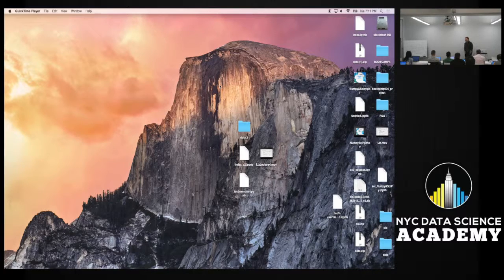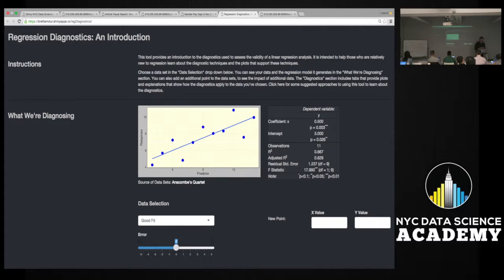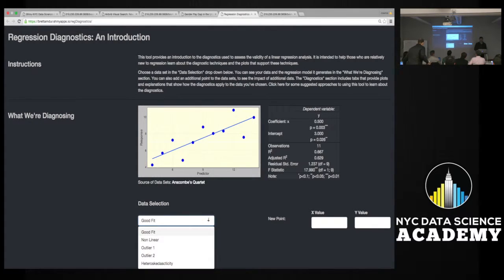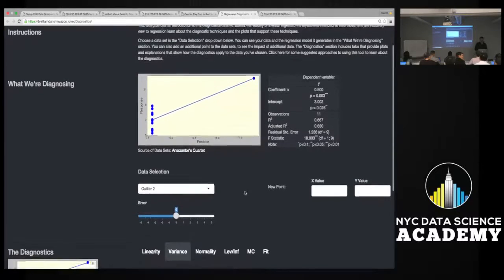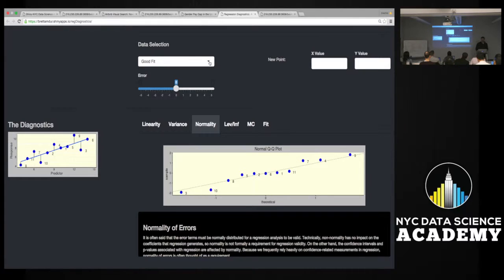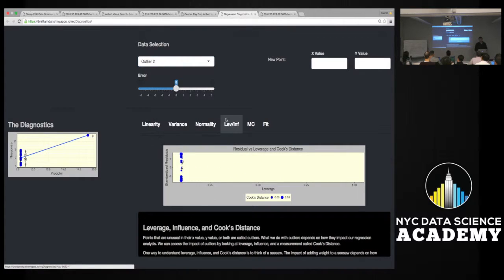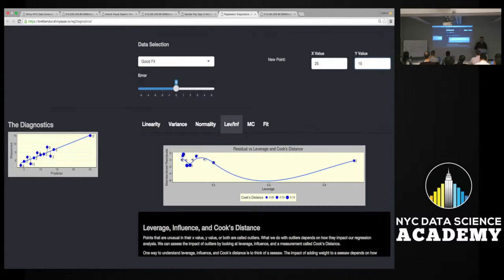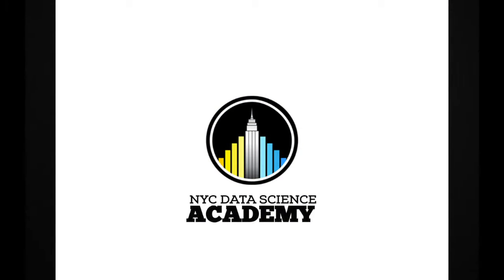Brett Amdur Undestanding Regression Diagnostic An Online Tool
Contributed by Brett Amdur. He took NYC Data Science Academy 12 week full time Data Science Bootcamp program between Sept 23 to Dec 18, 2015. The video was based on his project(due at 6th week of the program).

For his Shiny project, Brett created an educational tool that uses visuals and interactivity to help explain the diagnostic tests that assess the validity of a regression analysis. The tool allows users to choose from among several different several data sets (most of which come from the well known Anscombe's Quartet) to see how their diagnostic plots differ. The tool also allows users to make adjustments to the data to see how changes in the data can influence the diagnostics.